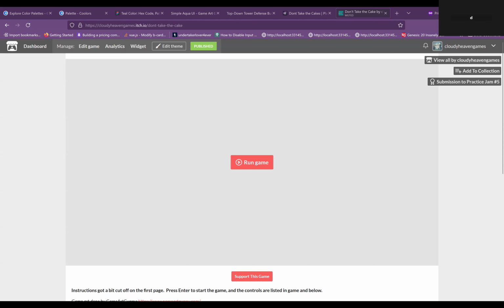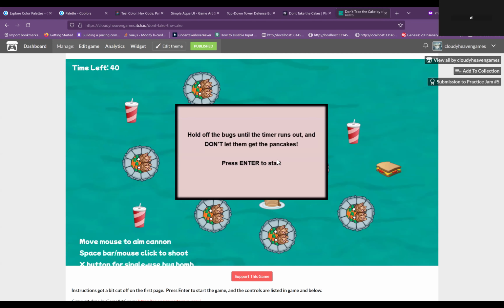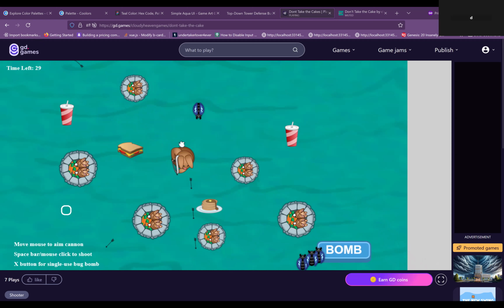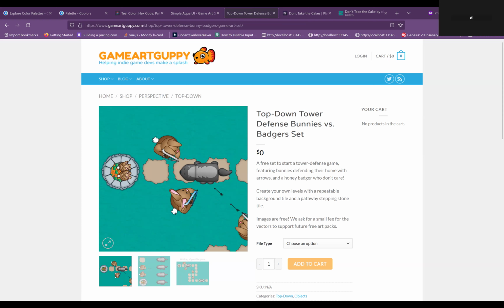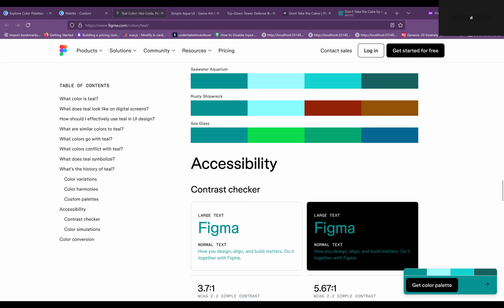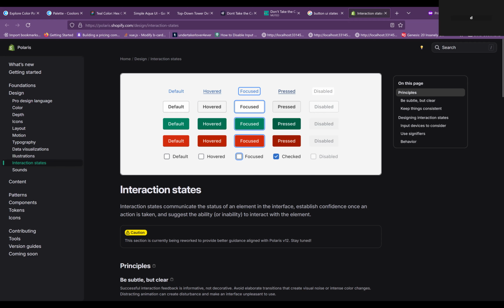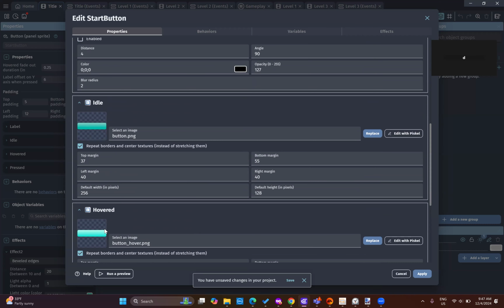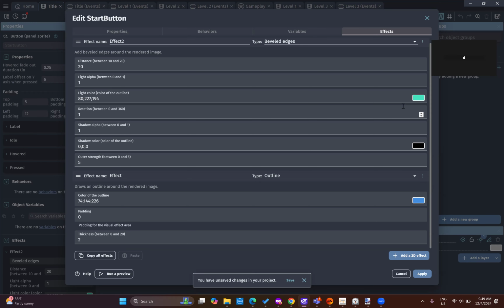Don't Take the Cakes! Game Development Process #2 - Buttons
Continuing discussion about updating Don't Take the Cakes! Today we discuss buttons and color palettes.  You will also briefly see how GDevelop can help you create custom buttons.

**Links:
- Game so far on GDevelop (in continual development! I warned you, it's messy!)
- My first book about how I made my first game in 2014